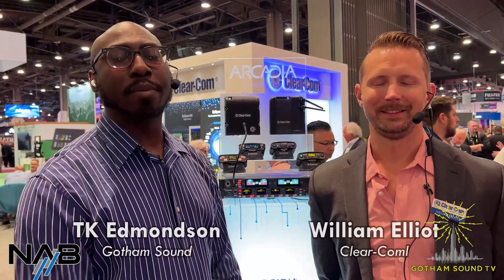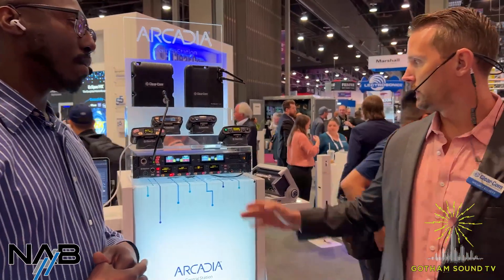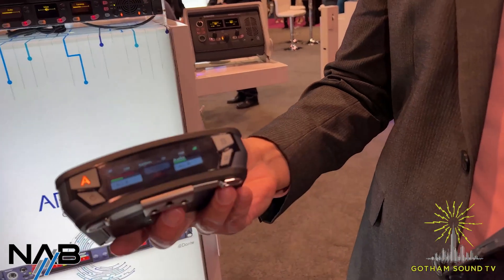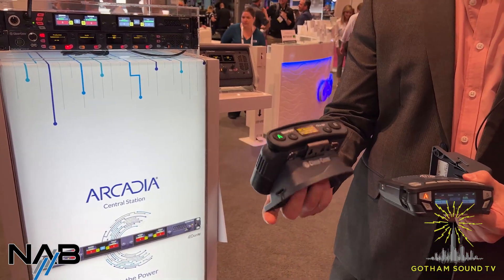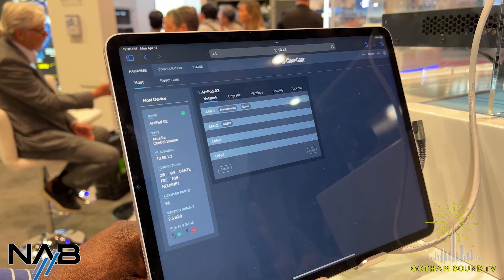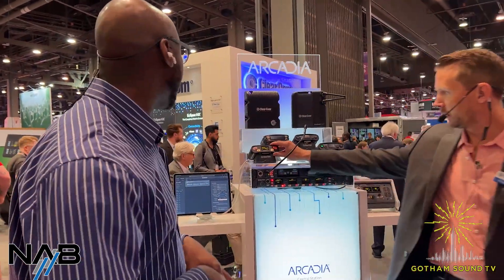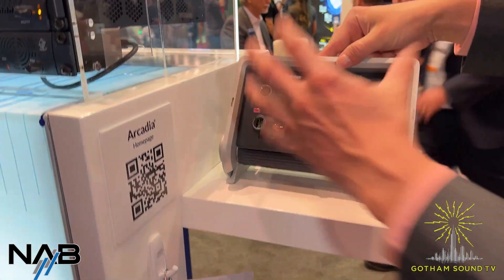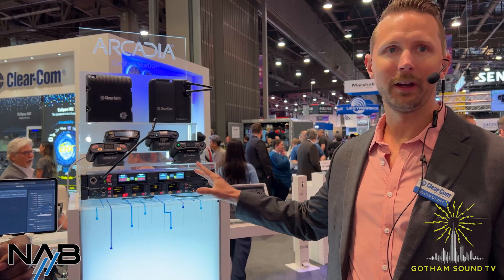NAB 2023: Clear-Com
William Elliot covers Clear-Com's new features for the Arcadia intercom platform and how it integrates with the rest of the Clear-Com line.